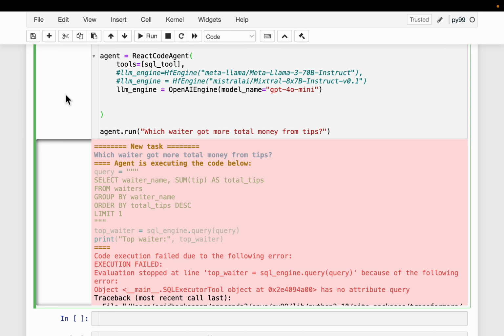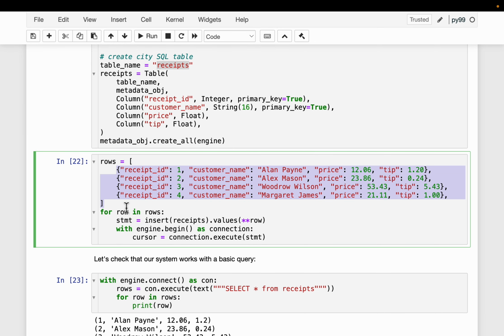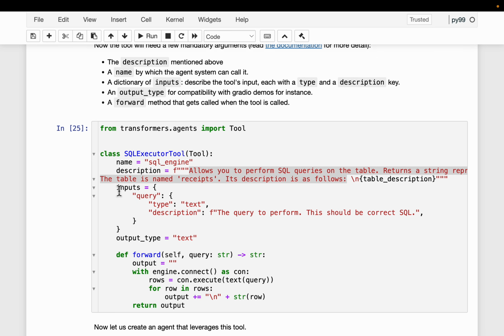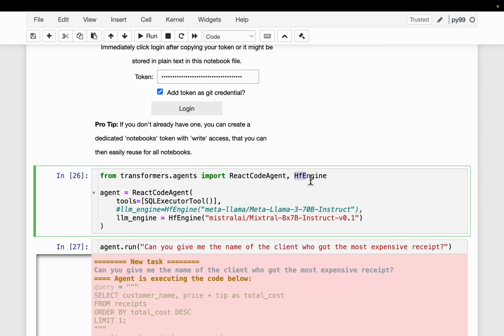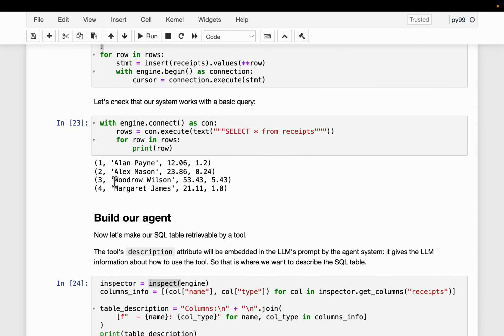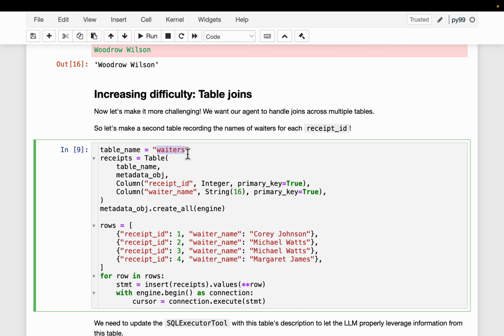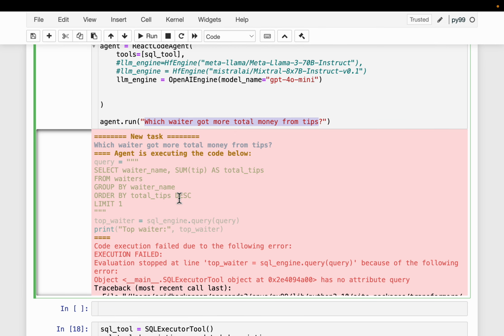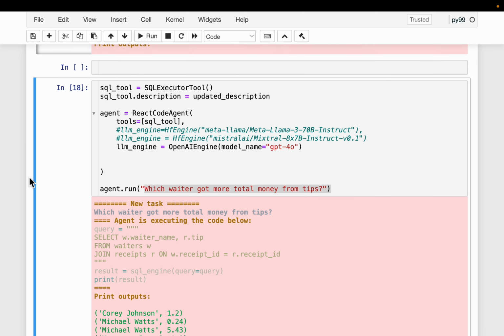HuggingFace Agents: Self-Correcting SQL Agent to Chat with SQL Database